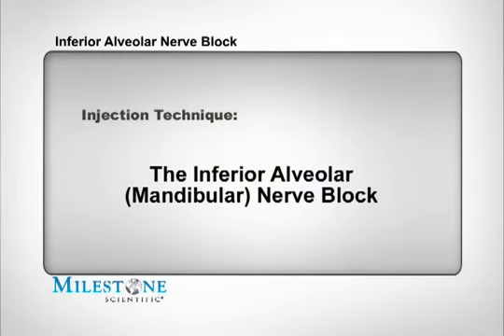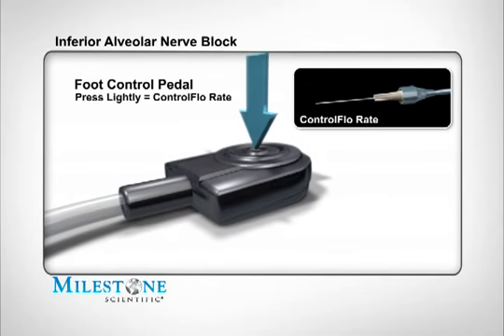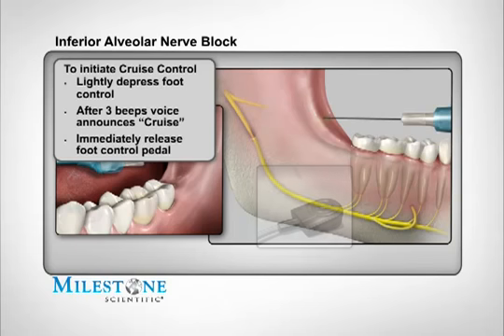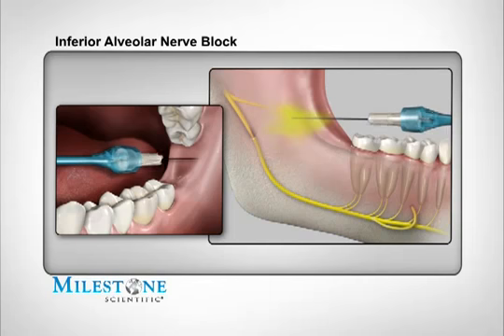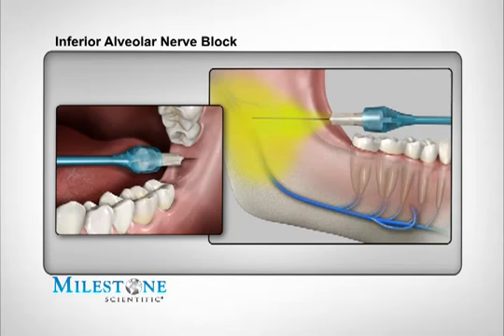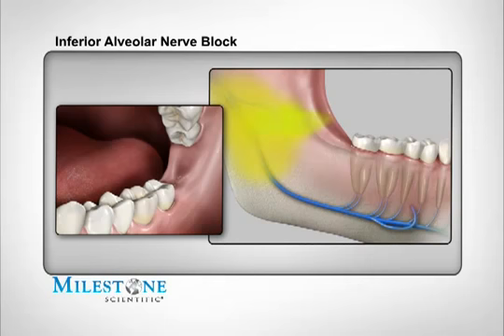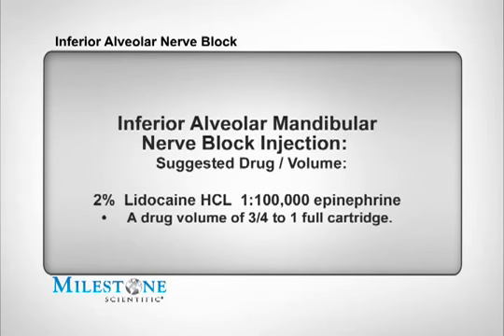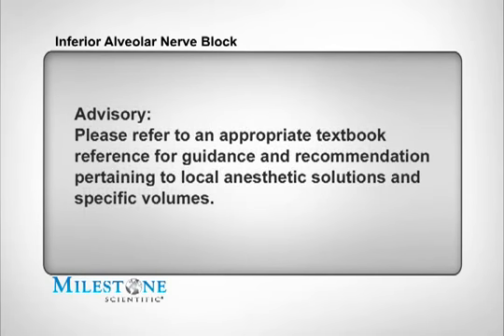Milestone STA Injection Technique Inferior Alveolar